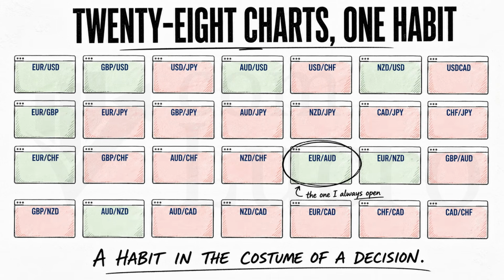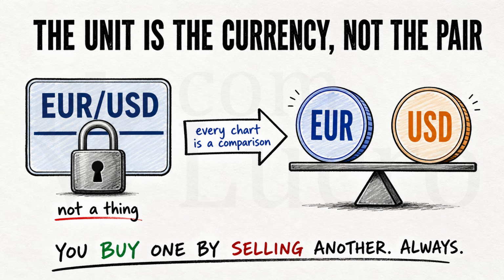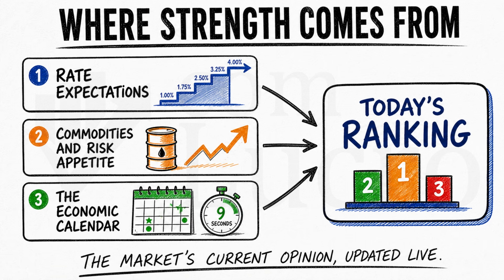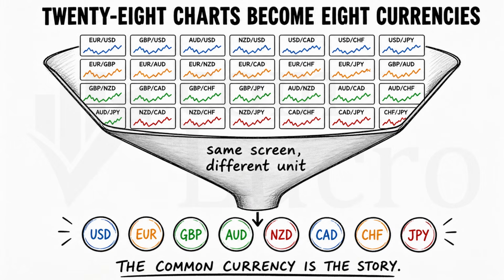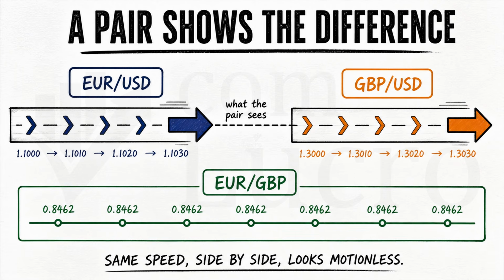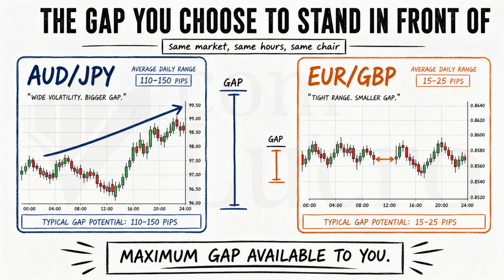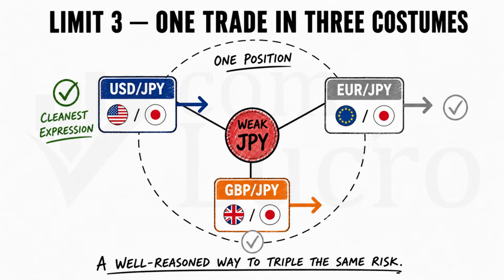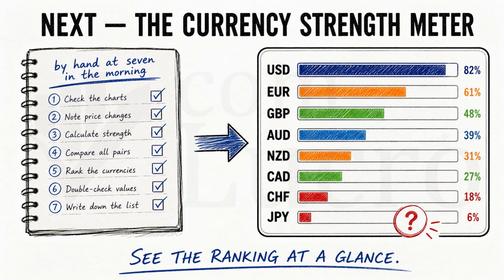Currency Strength Trading Strategy: How to Pick the Best Forex Pair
Choosing the right forex pair starts before you ever look for an entry. Instead of scanning dozens of charts and chasing whichever pair is already moving, start by identifying which currencies are showing the greatest relative strength and weakness.

In this lesson, we break down a practical currency strength trading strategy for narrowing the forex market to the pairs that deserve your attention. You'll learn why pairing the strongest currency against the weakest can reveal cleaner directional opportunities, why two active currencies can still create a completely flat pair, and how relative strength helps explain why some forex pairs trend while others go nowhere.

You'll also learn the limitations. Currency strength helps you decide which pair to watch, but it does not determine your entry, stop loss, or target. It is a market selection tool that should work alongside structure, risk management, and your execution strategy.

Become a ComLucro Trader member for exclusive content, early access, and more structured trading education.

⏱️ Chapters
00:00 - Choosing the Right Currency Pair
01:39 - Think in Currencies, Not Pairs
03:38 - Finding Strength and Weakness
06:04 - Why Strong Pairs Stay Flat
08:18 - Trade the Widest Currency Gap
09:09 - Strength Ranking Limits and Risks
10:50 - Three-Minute Pair Selection Routine
11:37 - Currency Strength Meter Preview